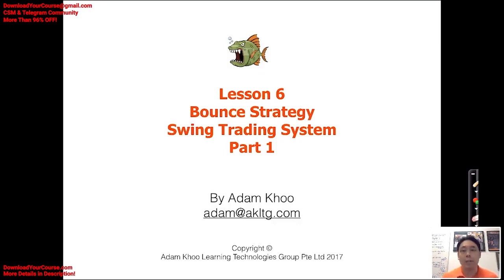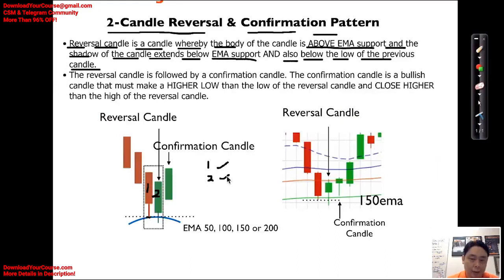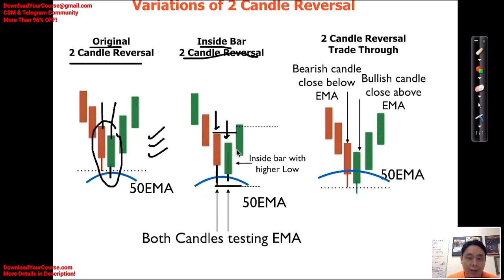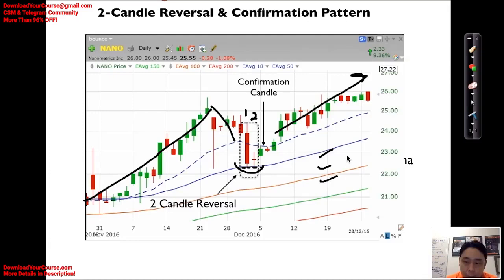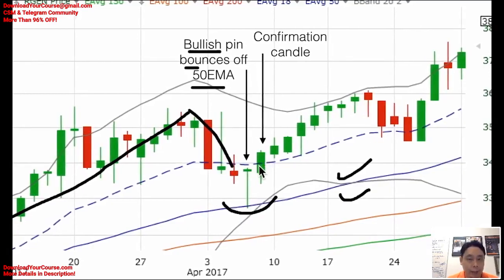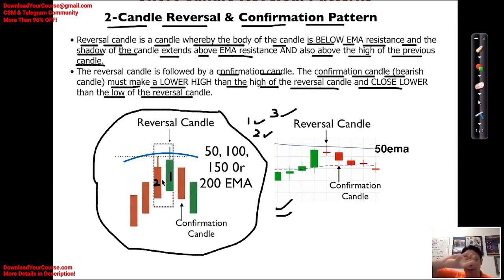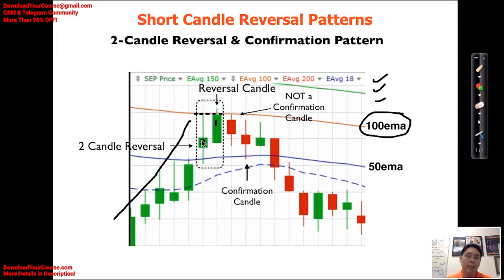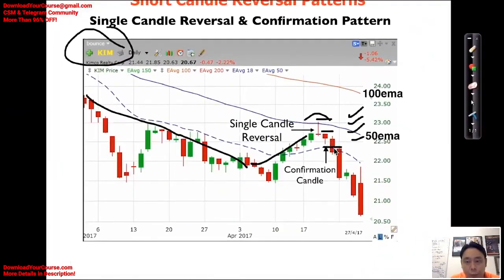Adam Khoo - Bounce Strategy | Only Strategy You need to be 100% Profitable (Premium Course Video)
All Adam Khoo, Piranha Profits and courses by other top creators available. Regularly Updated Latest Version.

for more details and free previews! (Instant Reply)

This is a video Lecture on BOUNCE Trading Strategy from Adam Khoo Premium Courses .This Stock trading strategy is mainly for US Market but at the same time can be applied to any market of the  World. Just make your Fundamentals clear as per Adam Khoo Strategies and you will make a lot of Profit by following his system.

Stock Level 1 & 2
Forex Level 1 & 2
Options Level 1 &2
Investing and REIT Investing
Cryptocurrency .

How to Get your Favorite Course ?
Courses will be Provided to you through Google Drive Links for Faster Access.

All transactions will be Safe and 100% Secured! Sorry for inconvenience.

We understand not everyone can afford those high priced courses. So this service is only for those who can not afford Adam's course from his official site.